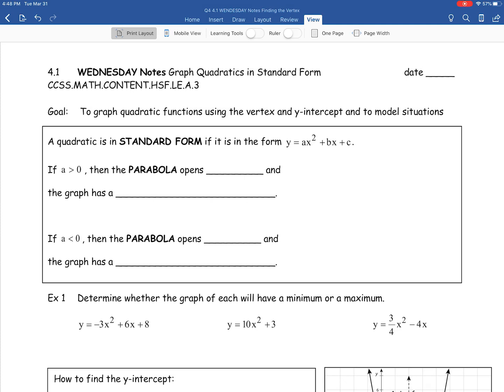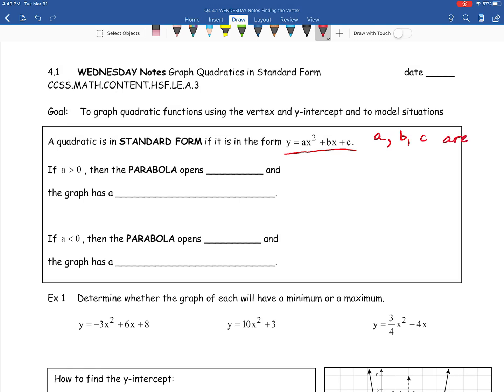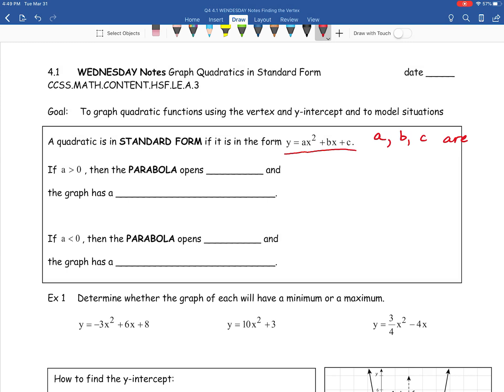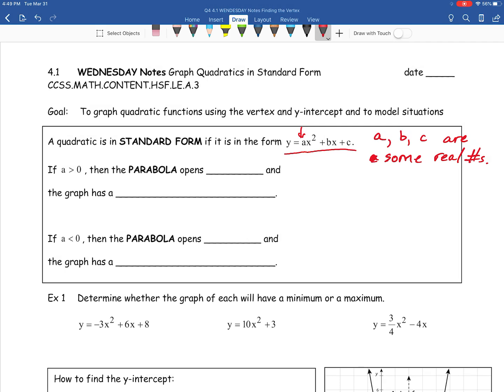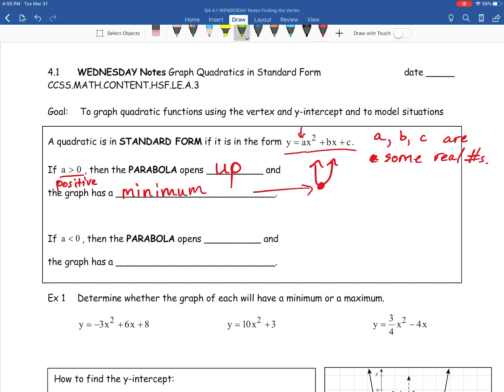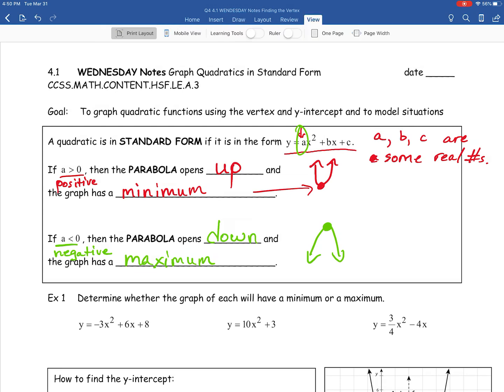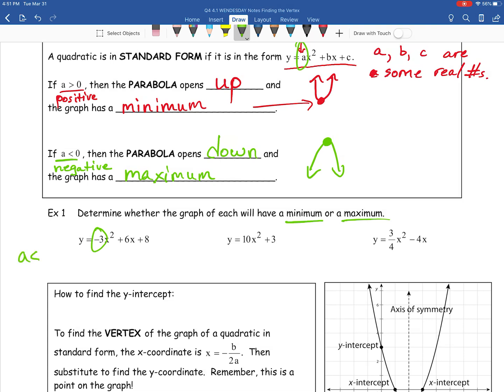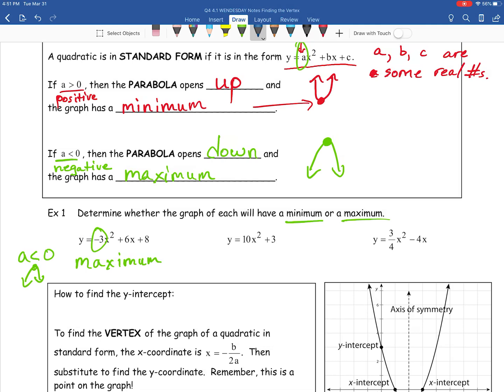4.1 Notes Example 1